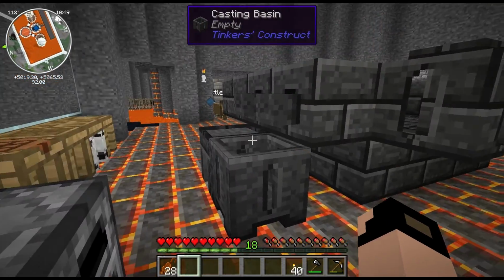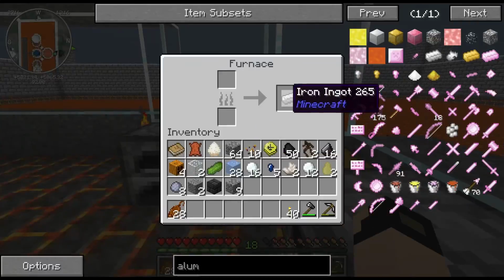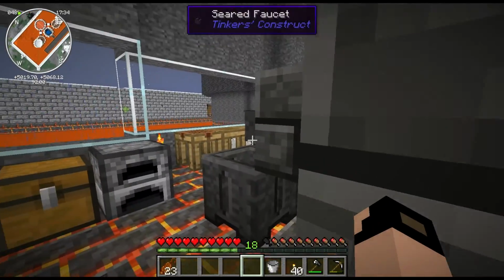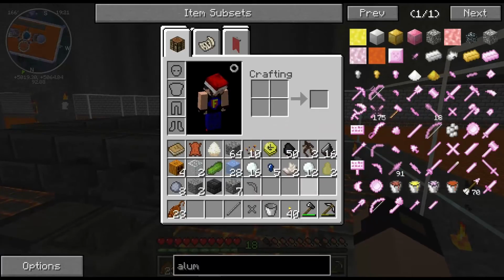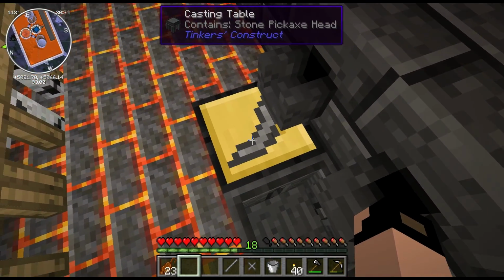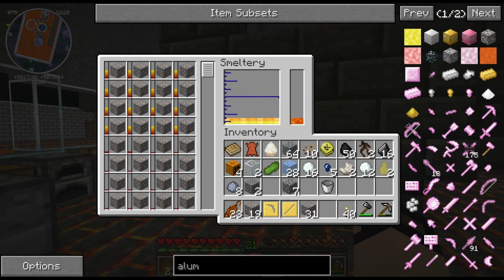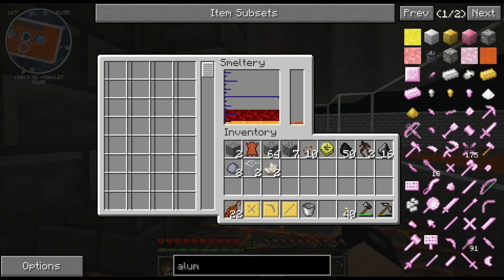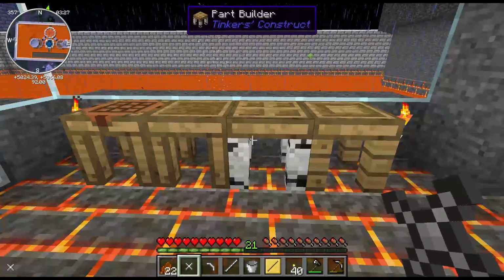Harmony Hollow: Getting Ready - Ep.4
Harmony Hollow Ep.4 - Trying to get a better pick axe and getting ready for mining for real. I didn't have a good enough pick axe to truly explore the depths of caves. Tinkers will play a major part in my exploration and we need to get better.

Harmony Hollow - This is a Private Server where friends can just come and chill out and build and play minecraft, we are not forced to record or live-stream but we can if we want, hence why i have a series. Just a fun awesome environment where youtube friends can just come and have a good time.

A huge thank you to Nitrous Networks for sponsoring Harmony Hollow!

►SUPPORT ME!
by getting games at SUPER LOW PRICES